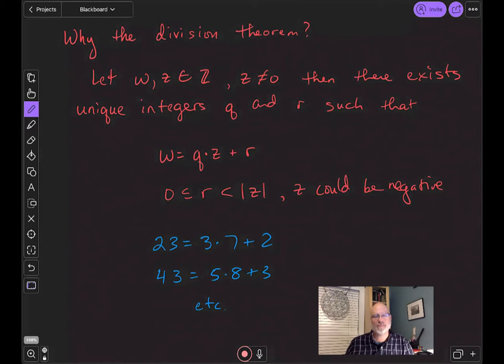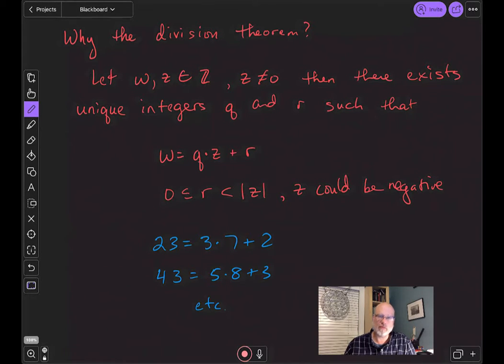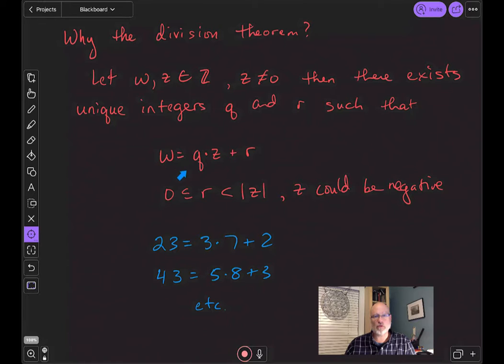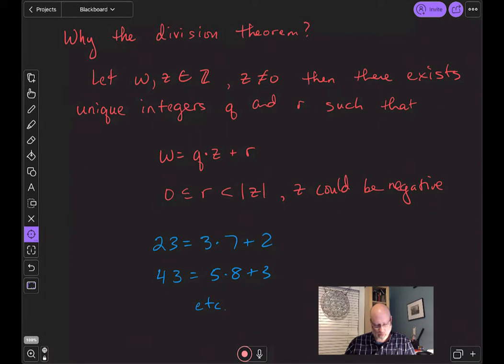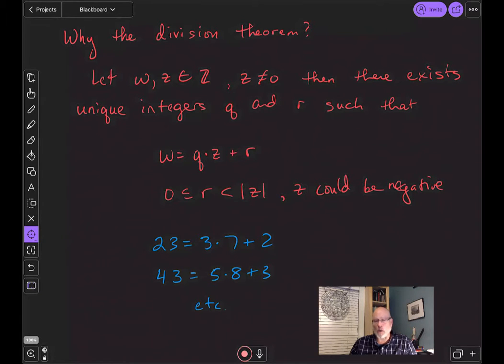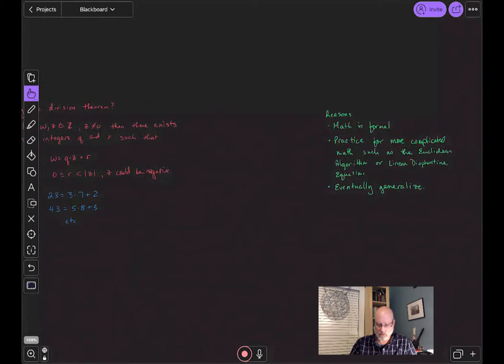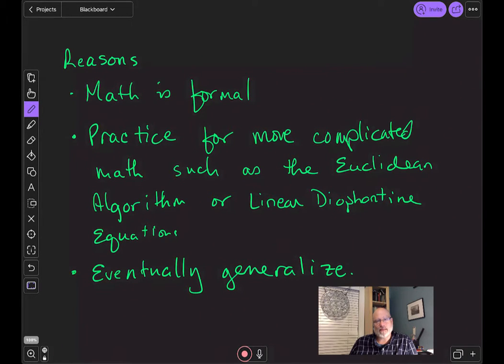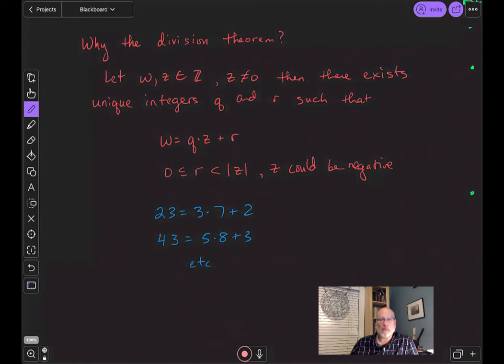Why the Division Theorem?